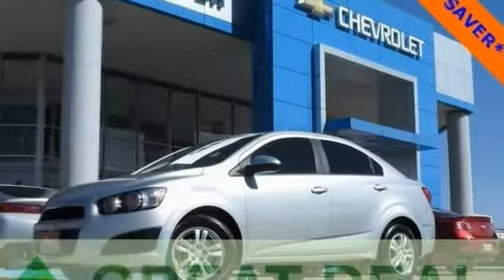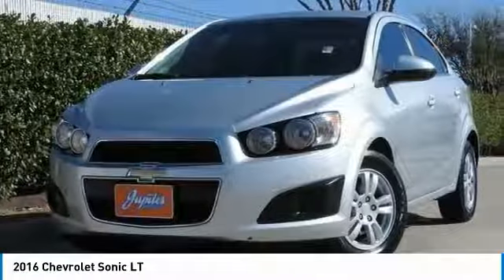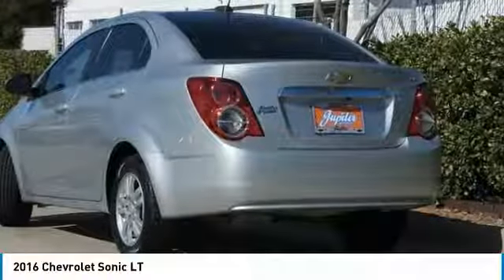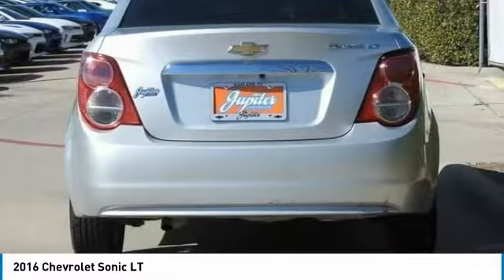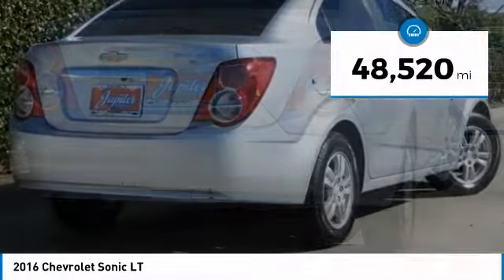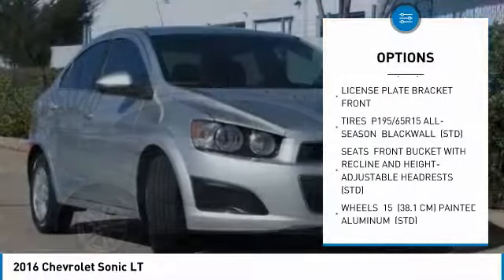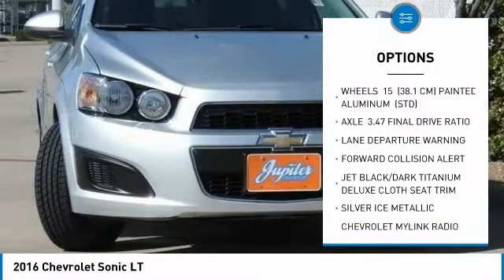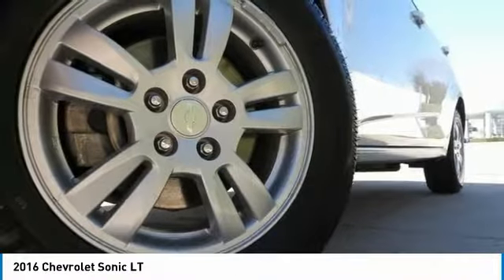2016 Chevrolet Sonic F26539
2016 CHEVROLET SONIC Garland, TX
Stock# F26539

Jupiter Chevrolet
11611 Lyndon B Johnson Fwy

Certified. Silver Ice Metallic 2016 Chevrolet Sonic LT FWD 6-Speed Automatic ECOTEC 1.8L I4 DOHC VVT Backup Camera, Driver Confidence Package, Forward Collision Alert, Preferred Equipment Group 1SD.

2016 Chevrolet Sonic LT FWD includes our Jupiter Advantage: Lifetime power-train limited warranty, alloy wheel protection, door ding protection and MORE! Excludes GM Certified Vehicles, other restrictions may apply. Ask your sales associate for details. 35/24 Highway/City MPG

Chevrolet Certified Pre-Owned Details:

* Vehicle History
* Roadside Assistance
* Transferable Warranty
* 172 Point Inspection
* 24 months/24,000 miles (whichever comes first) CPO Scheduled Maintenance Plan and 3 days/150 miles (whichever comes first) Vehicle Exchange Program

Awards:
* 2016 IIHS Top Safety Pick * 2016 IIHS Top Safety Pick with optional front crash prevention

Reviews:

* Optional turbocharged engine is powerful and gets better fuel economy than the base engine; cabin is relatively spacious for this class; generous number of standard and available features; ride quality is better than most competitors; fun to drive. Source: Edmunds